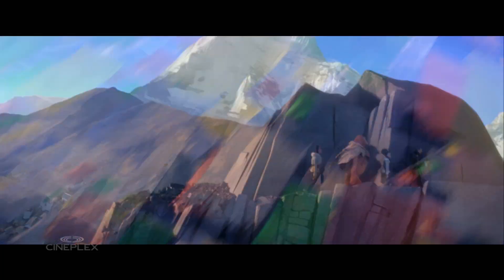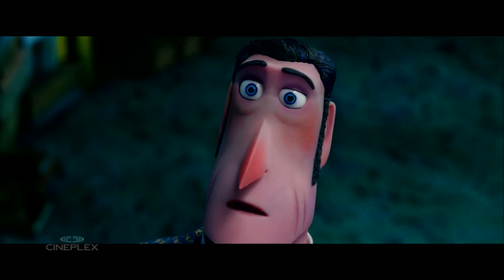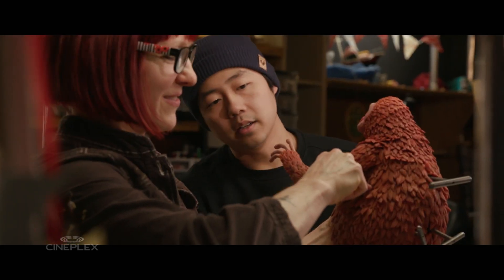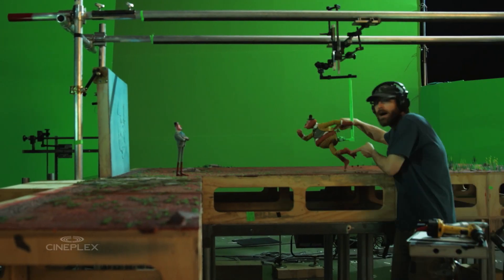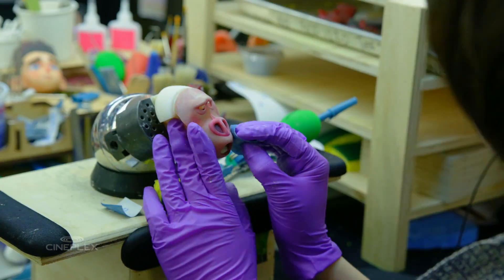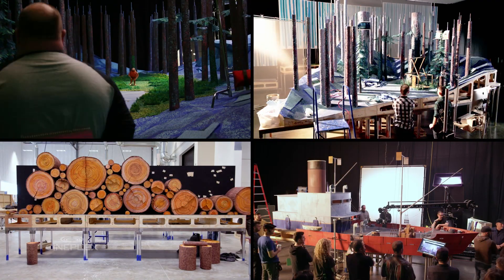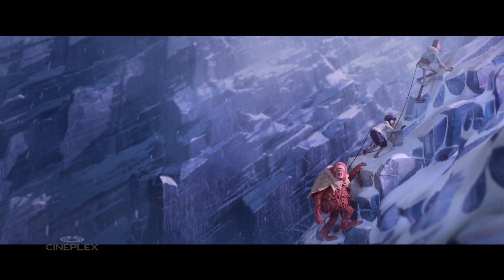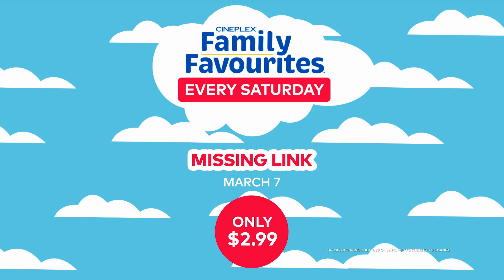Missing Link | Family Favourites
This Saturday, meet Mr. Link: 8 feet tall, very furry and looking for his family. Hugh Jackman and Zach Galifianakis star in this Oscar-nominated animated adventure.

Family films at a friendly price - join us every Saturday morning and watch Family Favourites for only $2.99!